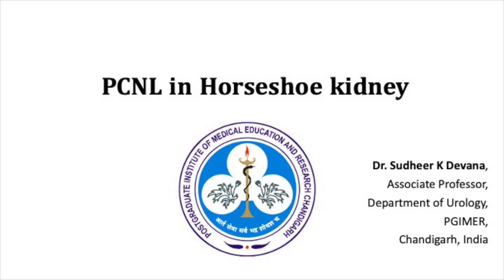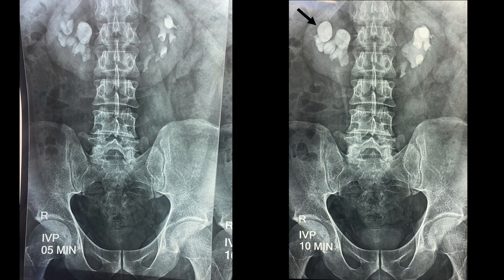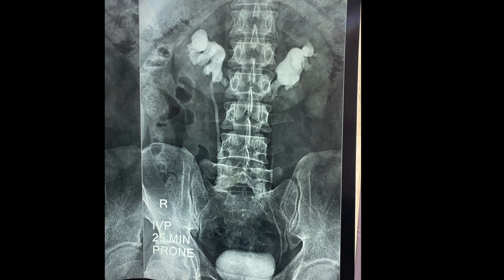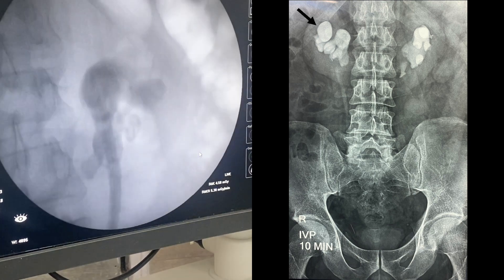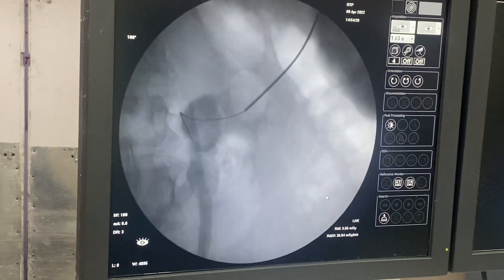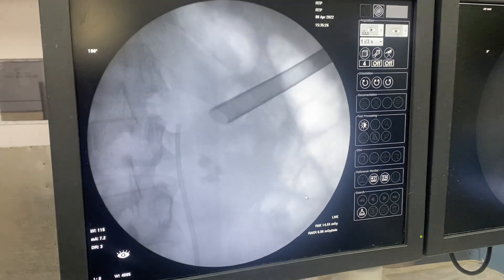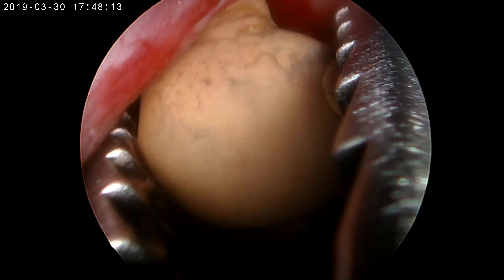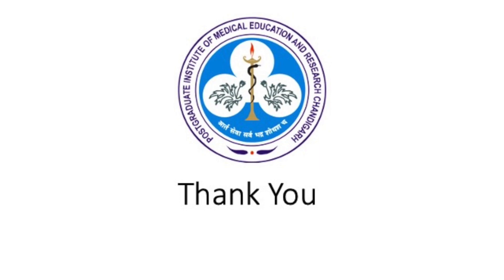PCNL in Horseshoe Kidney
This video demonstrates a case of Horseshoe kidney with renal stones being treated with PCNL(Percutaneous nephrolithotomy). It also demonstrates how to analyse IVP(Intravenous pyelogram) before performing PCNL and plan a puncture.